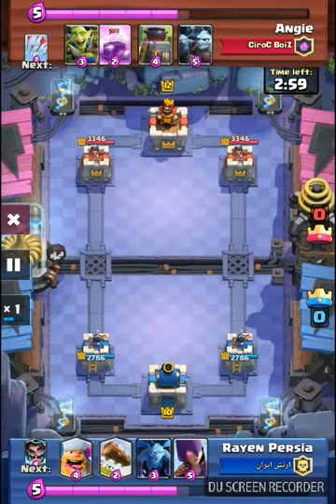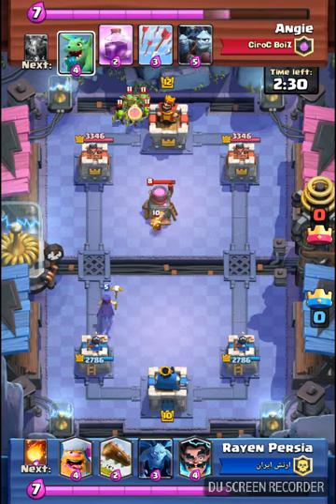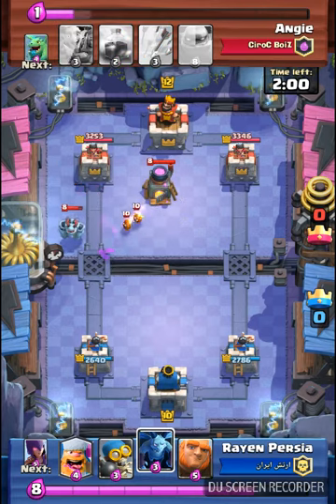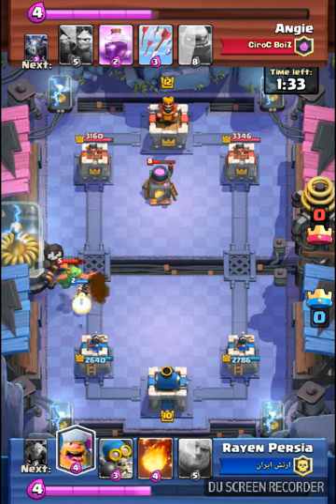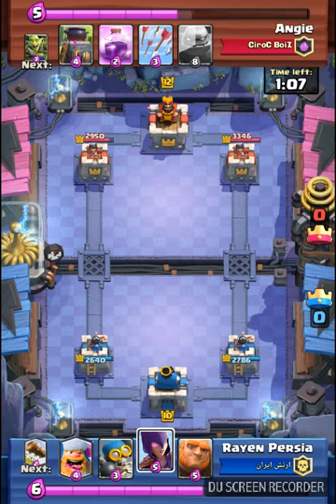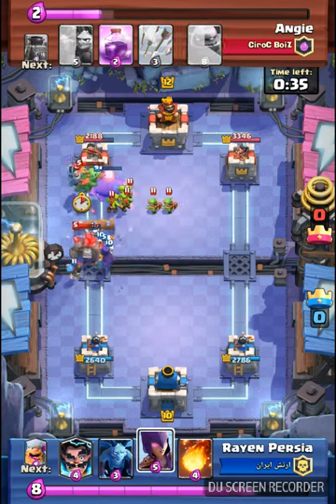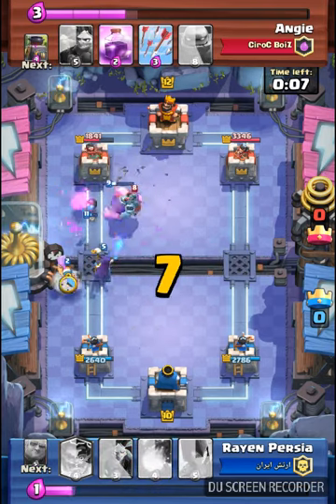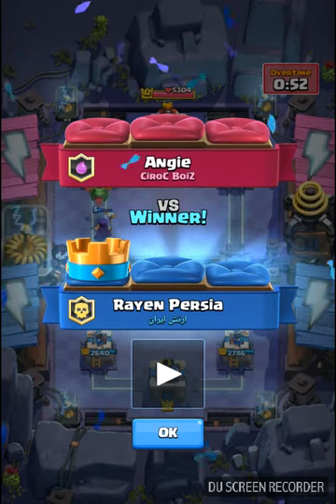Clash Royale Challenge 1 Game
Clash Royale Challenge Between Level 10 & Level 12 Gamers